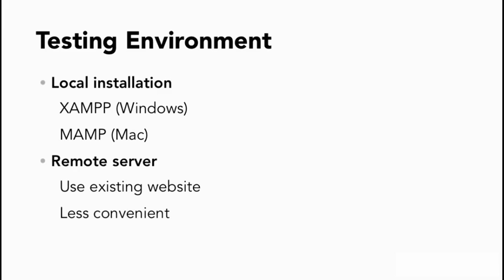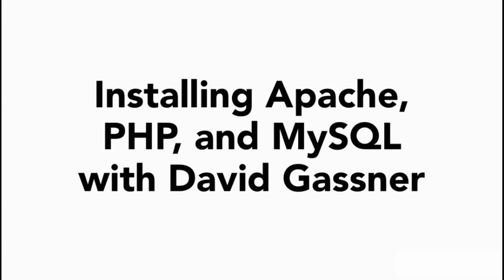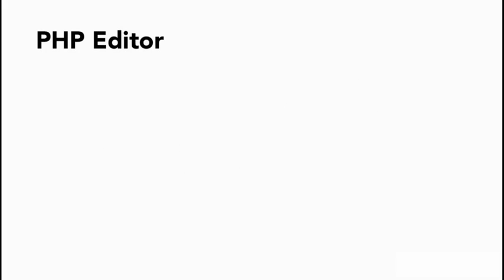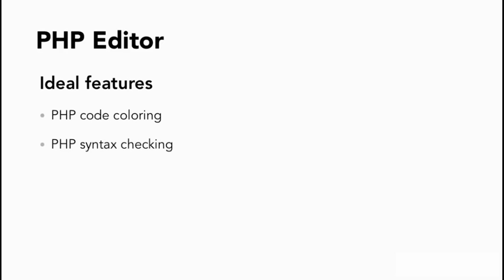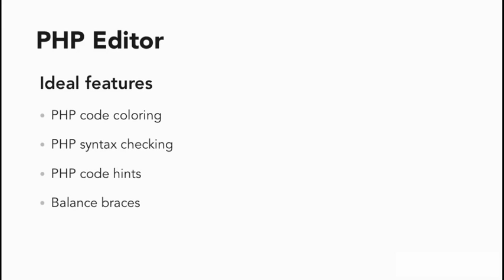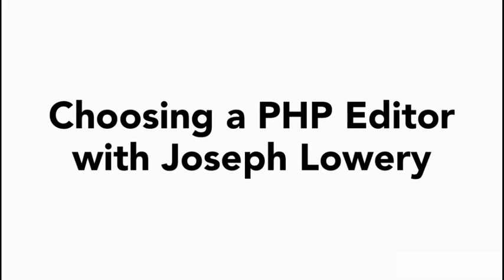What you should know before watching this course